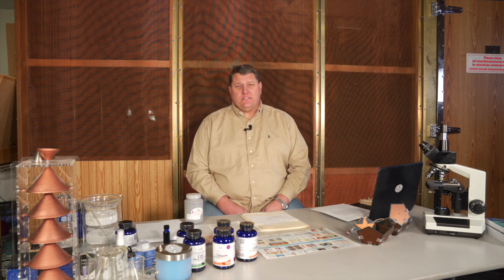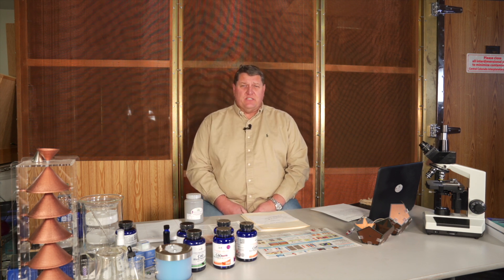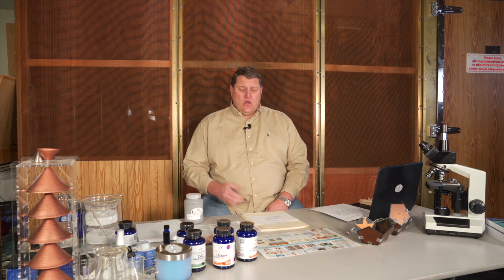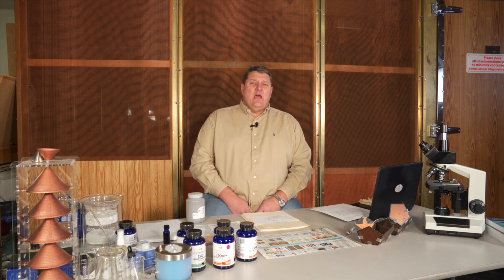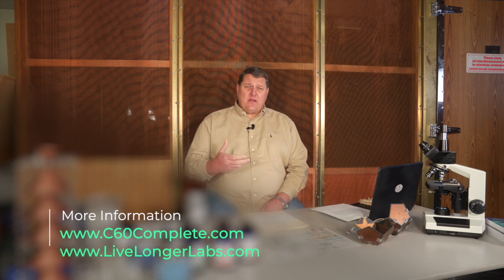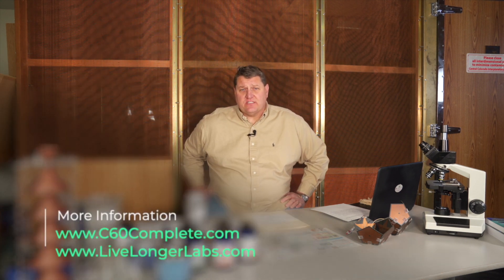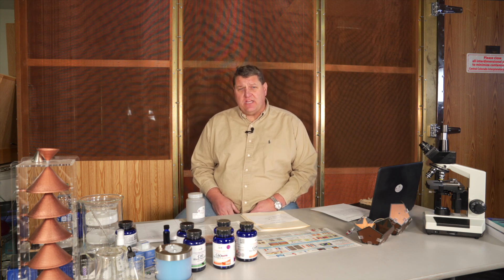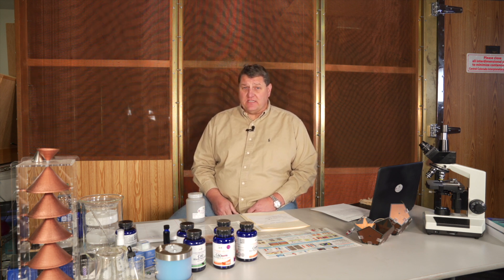What is C60 Complete?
Dr. Joe Nieusma, a Toxicologist, talks about the organic properties and purest formulations of C60 Complete. Learn more about how C60 Complete protects you against viruses and common illnesses such as the common cold and flu. Its main components include three of the healthiest ingredients in the world.